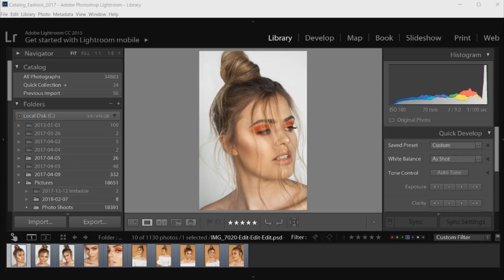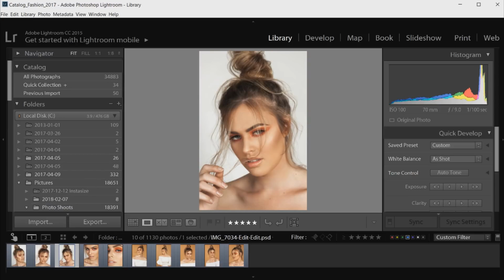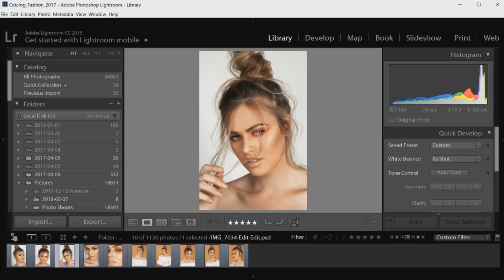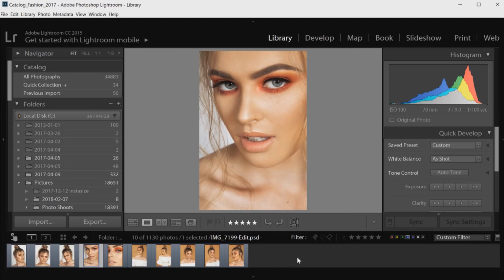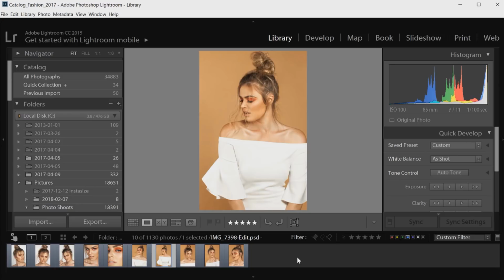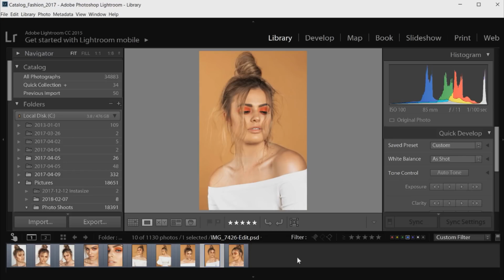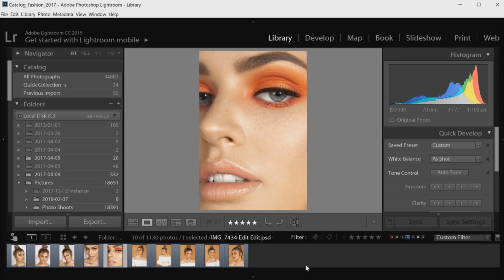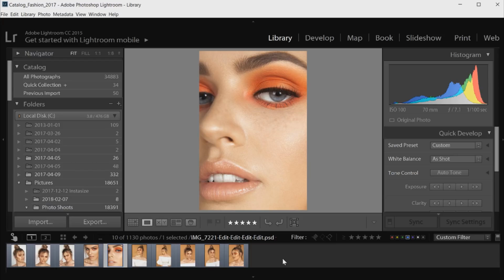Beauty Photo Shoot // 52 WEEK PROJECT - WEEK 17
Hey guys! Here is the 17th episode of the 52 week project, hope you all enjoy this week's beauty photo shoot! :)

Model: Selina @ Pride Models

Featured 52 Week Photographer of the week:
Shana Rose:

Welcome to episode seventeen of the 52 Week Fashion Photo Project. It is a fashion photography series following the 52 photo shoots I will be photographing this year.
The episodes will include behind the scenes, thoughts on concept and fashion elements, critiquing my own work and other photography musings.

~CAMERAS~
📸 Canon 5D Mark IV (Main Camera)

~LENSES~
📷 Canon 24-70mm f2.8L

~AUDIO~
🎤 Blue Yeti Desk USB Mic

MUSIC~
Title: Casa Camo
Artist: SKANDR